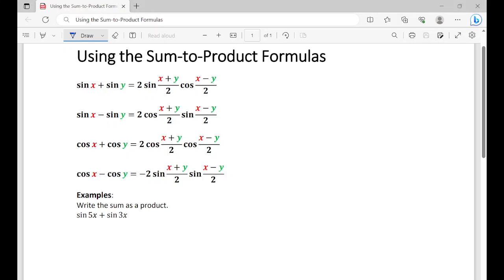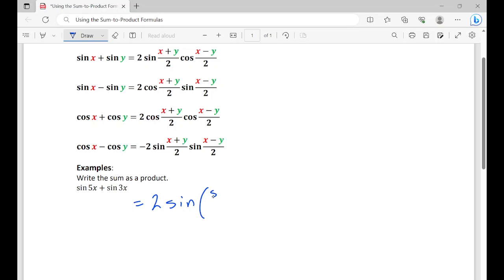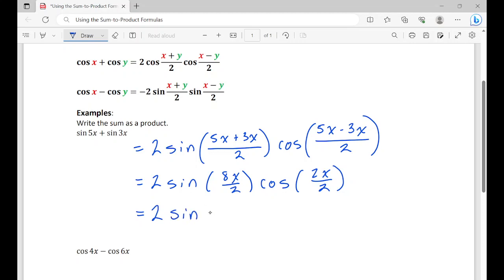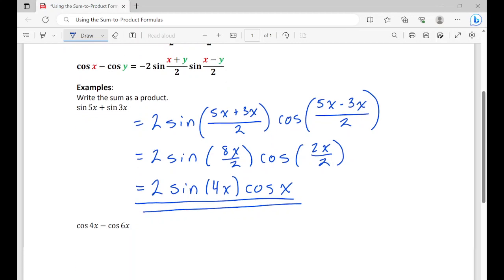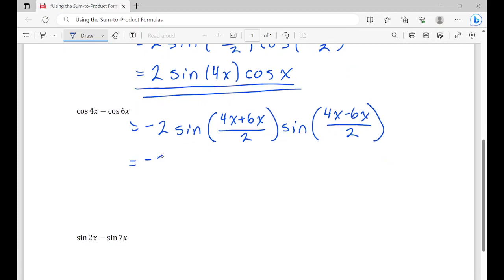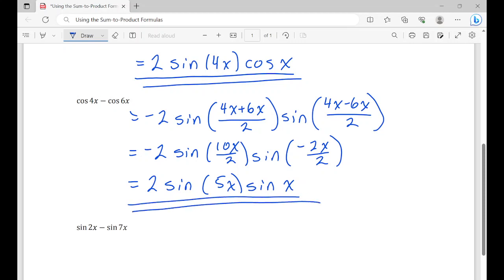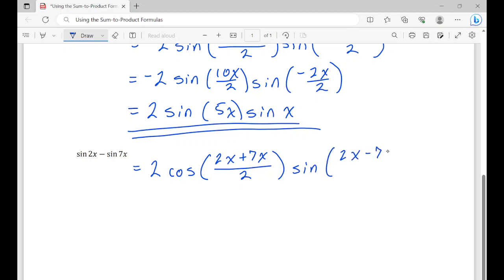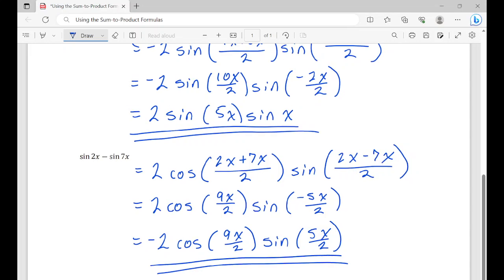Using the Sum to Product Formulas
A few examples using the Sum-to-Product Formulas.